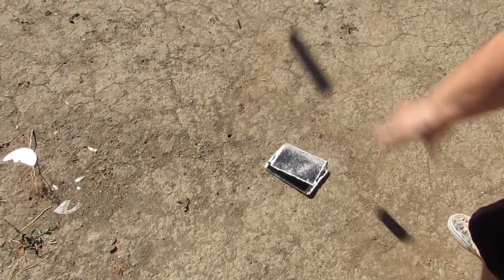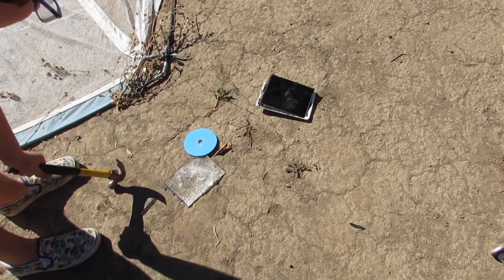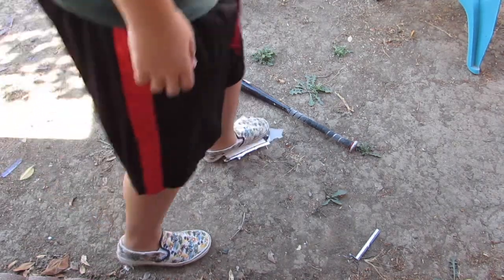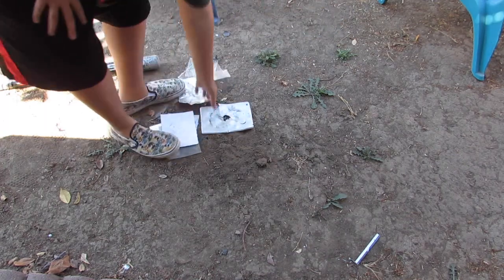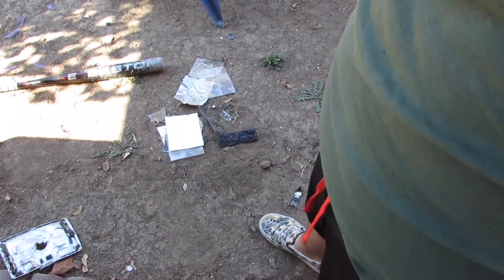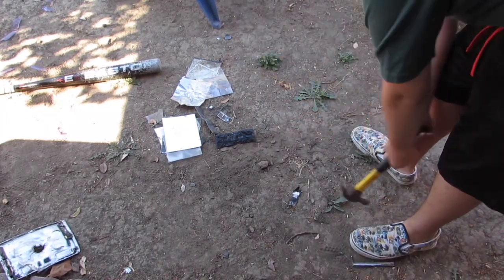25 WAYS TO BREAK AN iPAD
This is probably the best 25WTB I’ve ever made….not but at least it gave us the first fire I’ve ever caught on camera

Music
Netherworld - Main Theme (7:46)
CyberDyne Warrior - Title Screen (8:35)